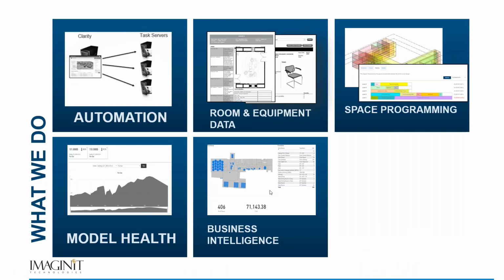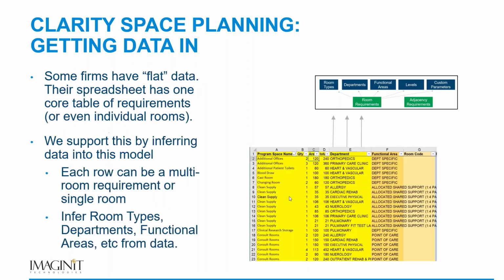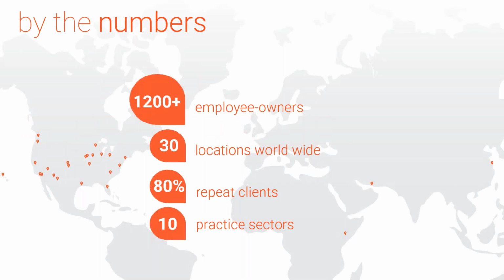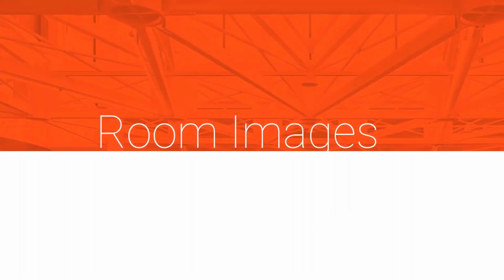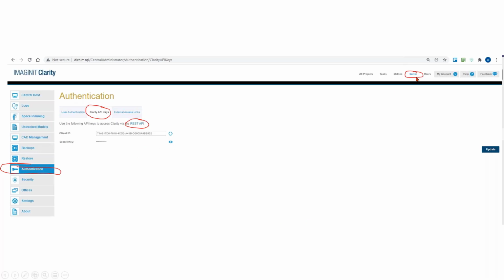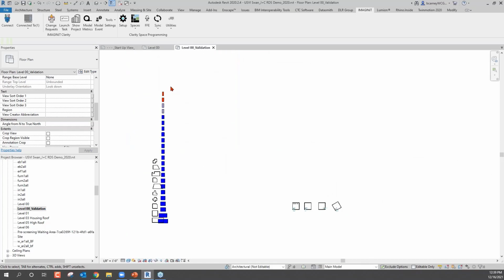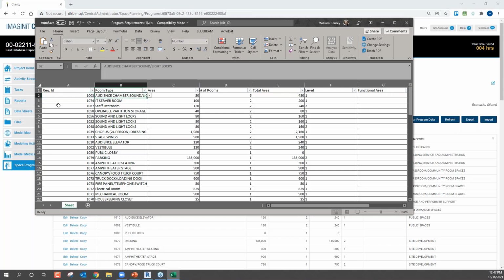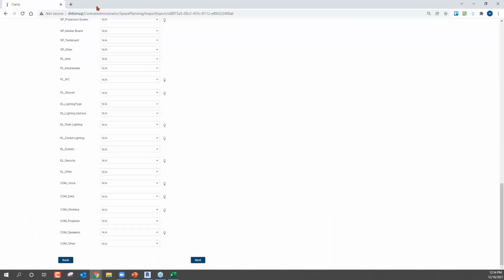Explore the New Clarity Space Programming Module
Clarity expert Matt Mason and guest speaker Bill Carney from DLR Group will explore how the new Clarity Space Programming Module can create a practical solution for architecture firms involved in the space planning of projects.